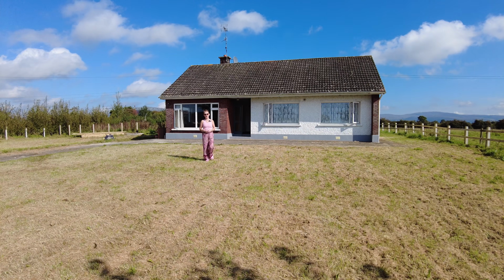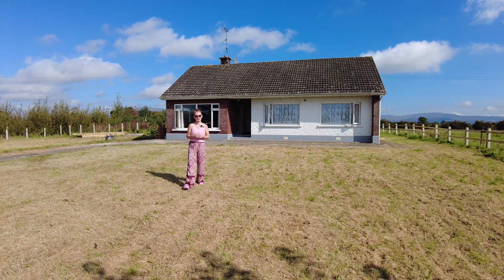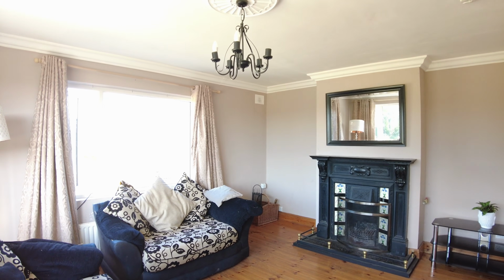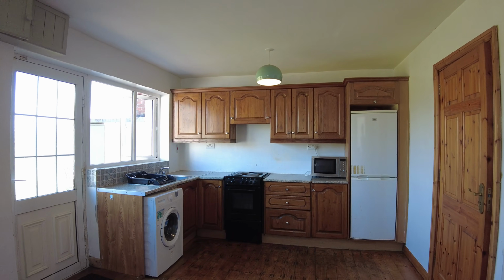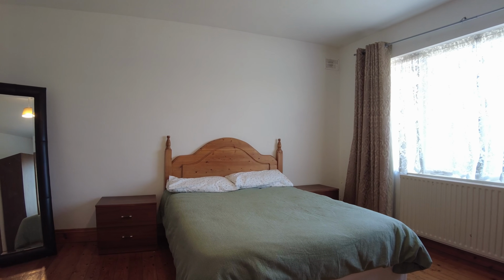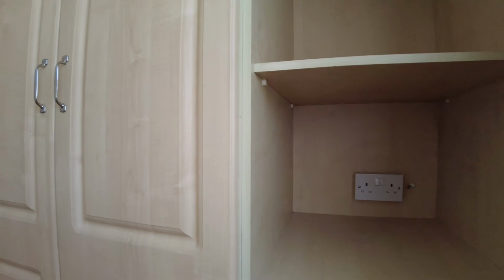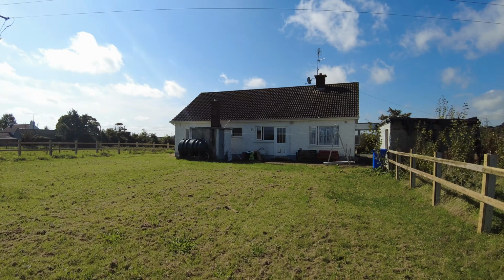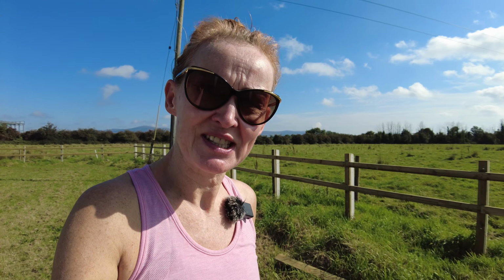DETACHED 3 BED BUNGALOW | 1 ACRE SITE - YET CLOSE TO TOWN! | Moorland Road | Houses for Sale Dundalk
Priced at €280,000, you have the open countryside private feel, YET the convenience of being close to town also! See your virtual tour of this lovely house for sale in Dundalk, located at Moorland Road, Dundalk and hosted by Joanne Lavelle of Michael Lavelle Estate Agents Dundalk. For more on this and other properties visit our

LavellesDundalk Serving as LouthPropertyExperts for 50 Years

Thinking of Selling and Want the Best Market Price for Your Home? Then go ahead and book your Free Home Sales Valuation here:

That way you not only find out the value of your home, but you will also discover how you can get the best value when selling your home, even before you go to market.